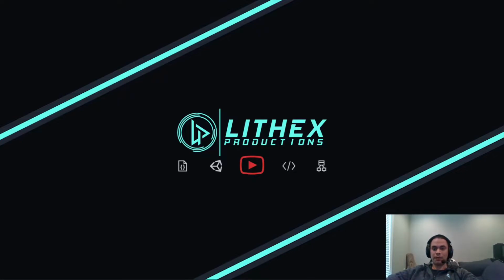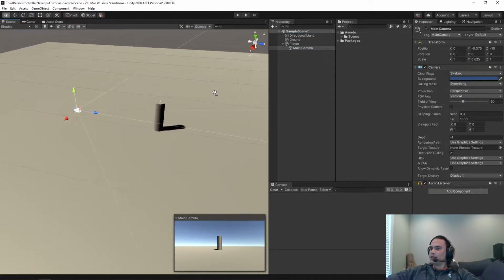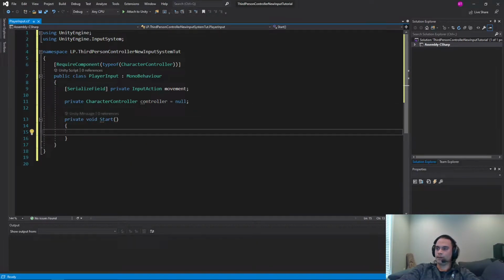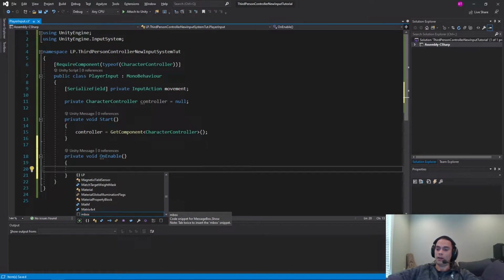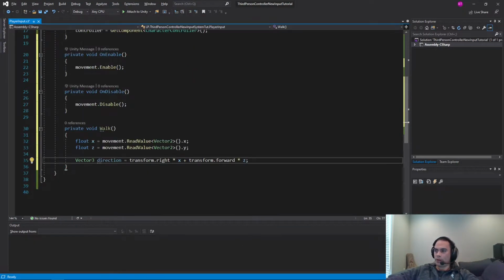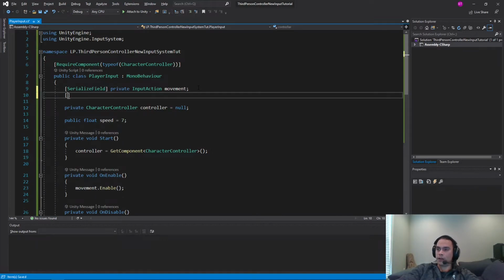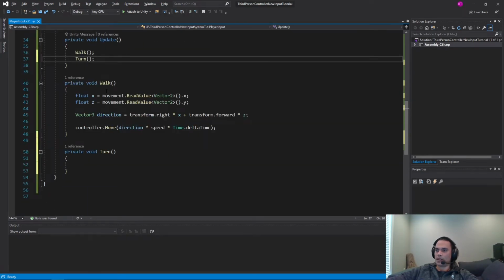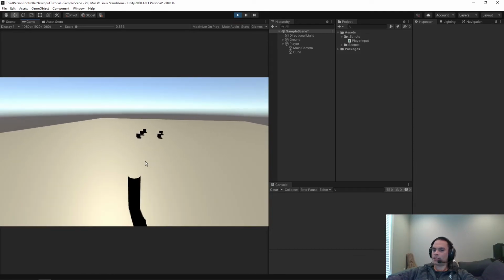How to make a THIRD PERSON CONTROLLER for your GAME with the NEW UNITY INPUT SYSTEM